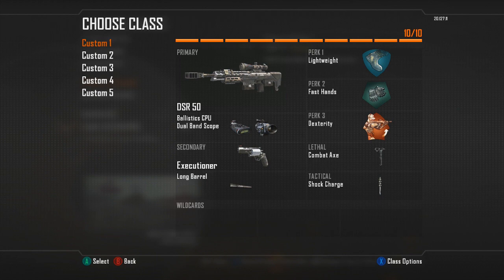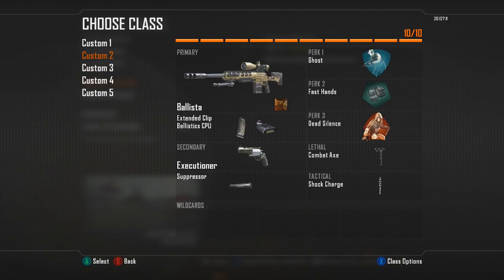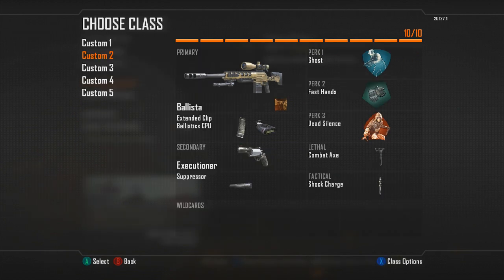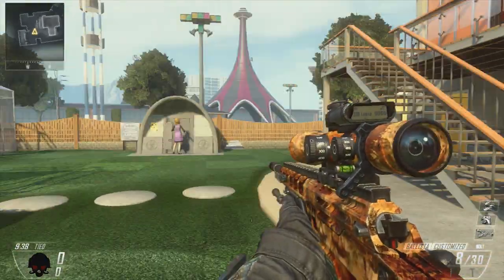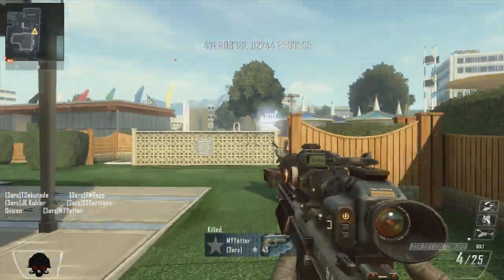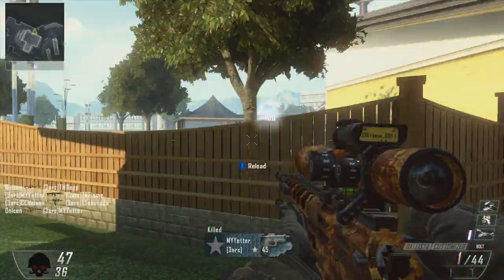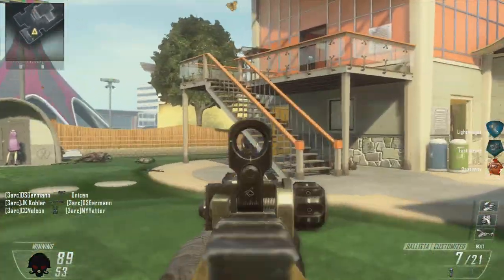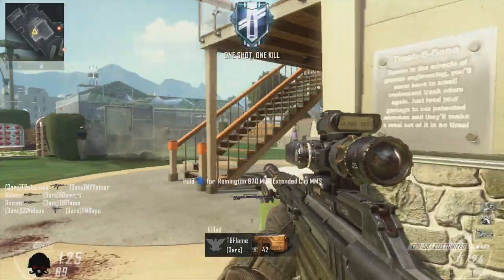HOW TO QUICK SCOPE IN BLACK OPS 2